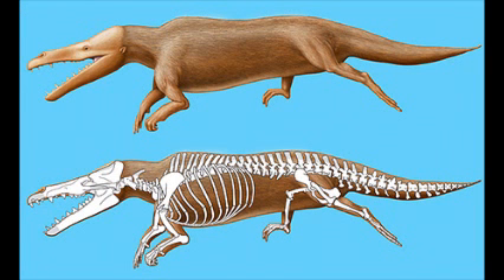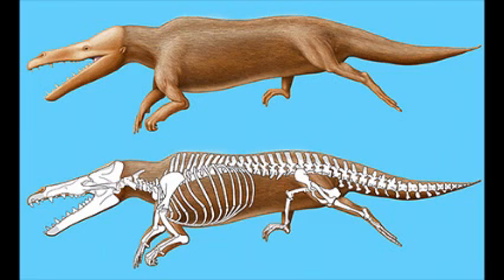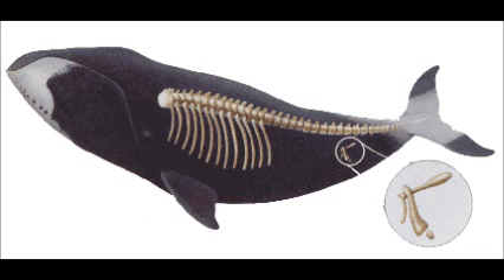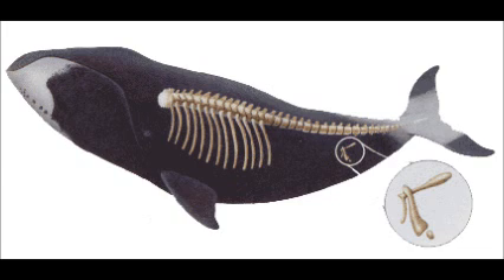Platinum Turns Snails Into Slugs - TYT Science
Scientists from the University of Tübingenin in Germany have discovered a way to transform baby snails into slugs by exposing them to platinum. TYT Science contributor Jose Gonzalez explains this fascinating evolutionary discovery.